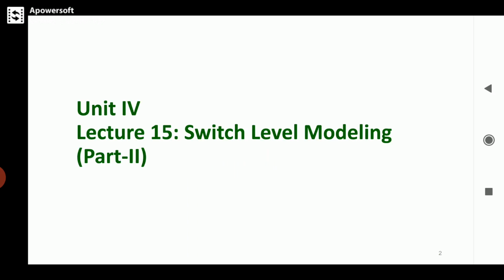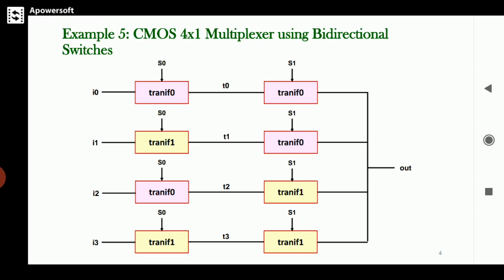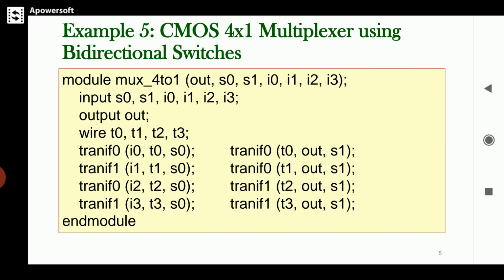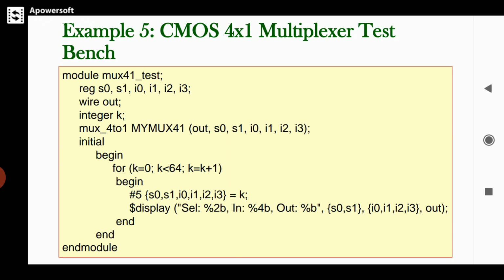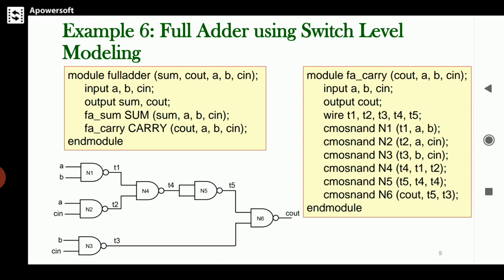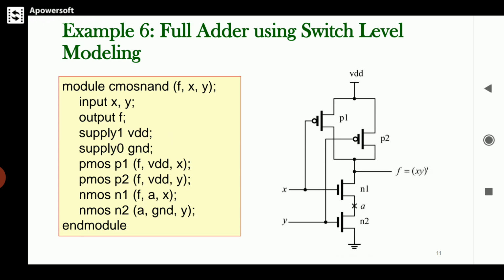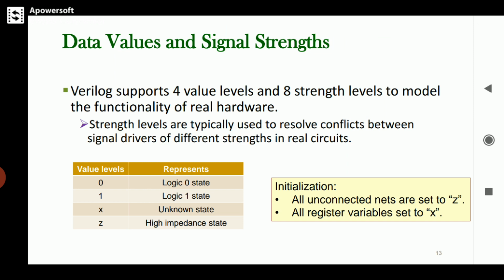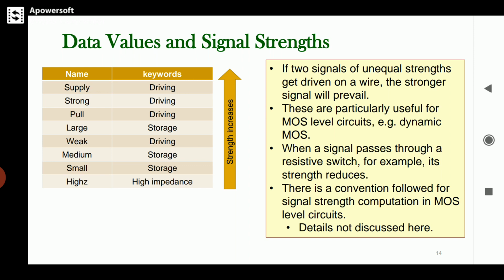SLM Part II Lecture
This video lecture is an extended part of switch level modeling part I video lecture. In this lecture we will learn some more complex examples.